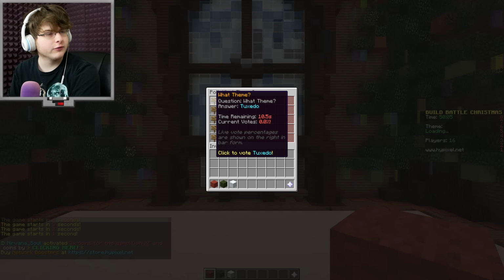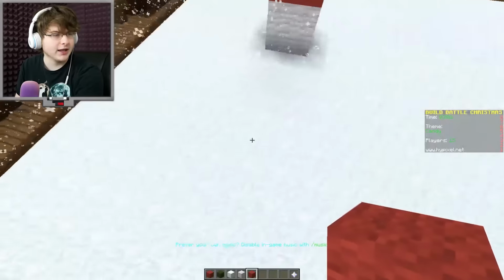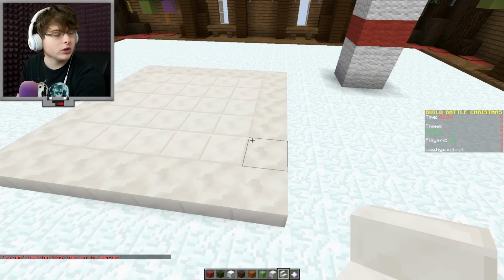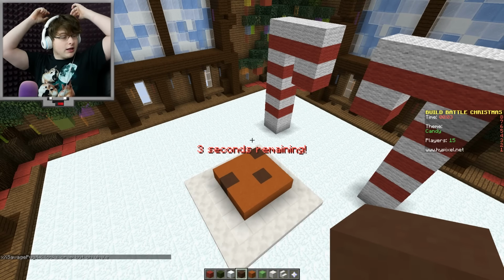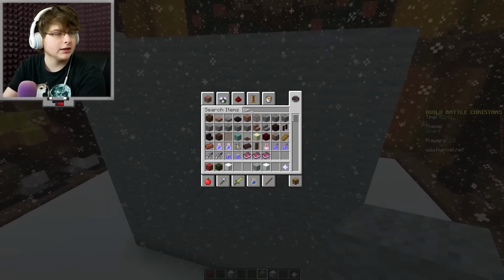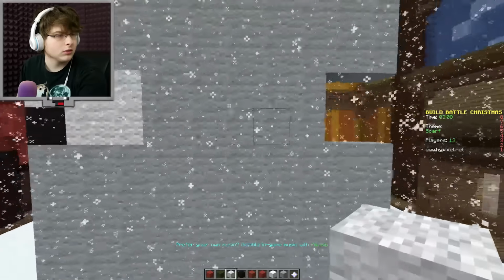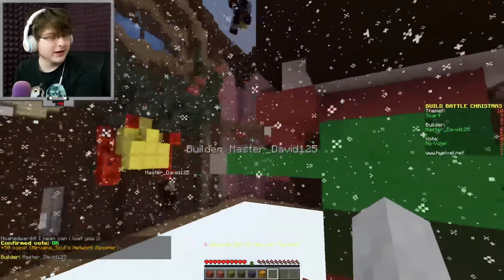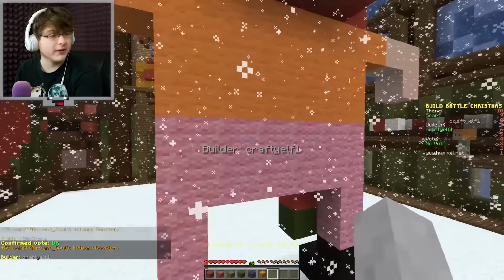Derpy Candy Scarf Building | Minecraft Holiday Build Battle!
Tasked with building Candy when I wanted the Theme Fireplace we see just how bad I am when it comes to gingerbread and gumdrops. and Don't even get me started on how hard it is for me to build ears!

○Special Thanks○
Binoftrash for the Thumbnail Art:

○Why Not Let Me Know○
What are you excited for this Holiday Season